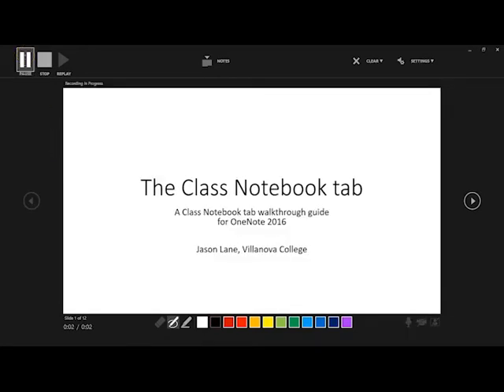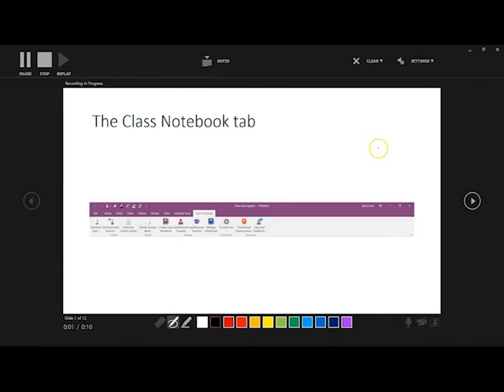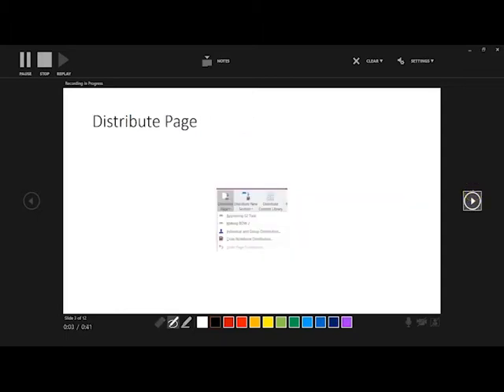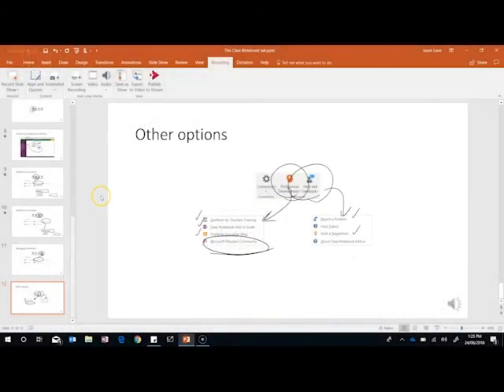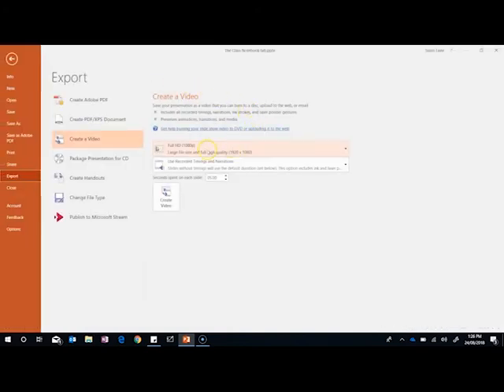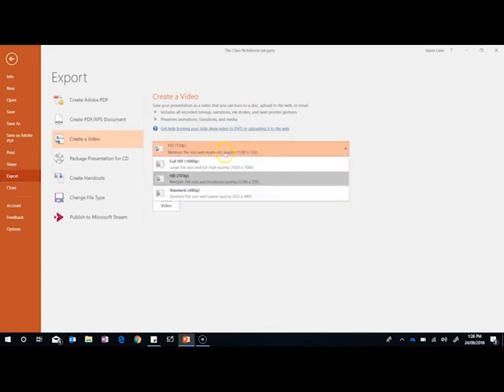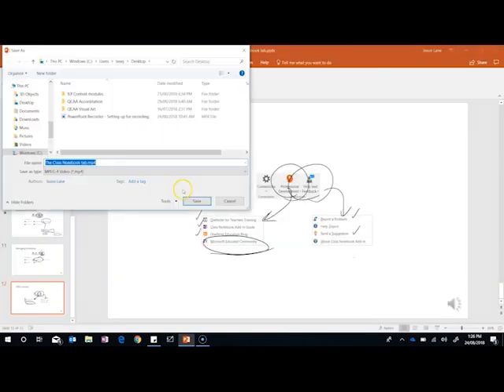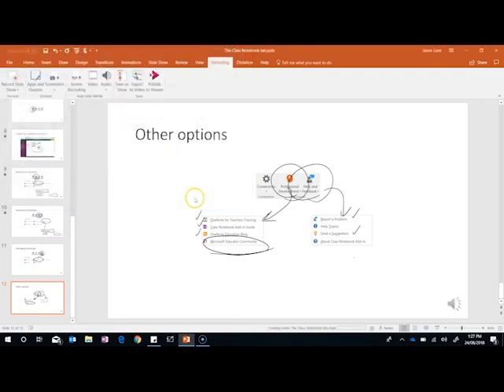PowerPoint Recorder - Recording with narration and annotation